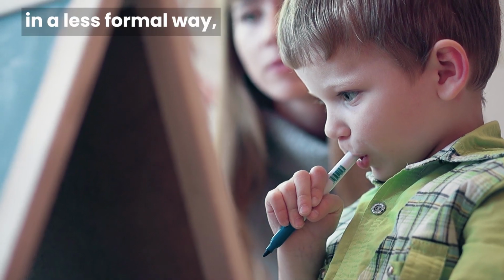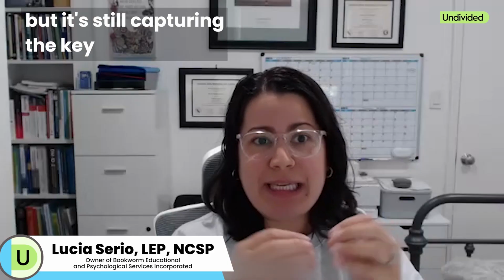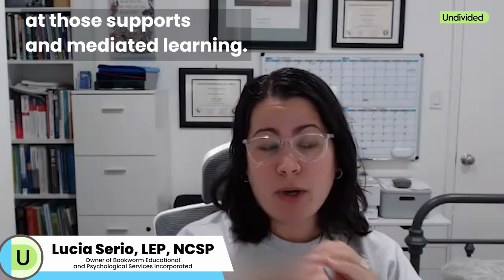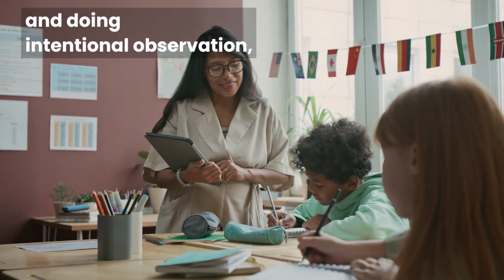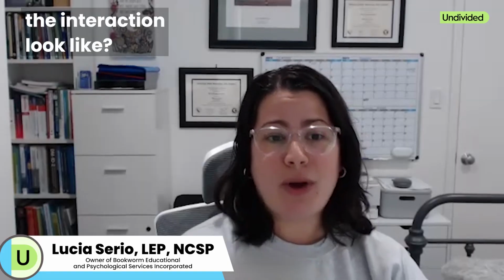Tips to Advocate for a Dynamic Assessment for Your Child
In this video, Lucia Serio, owner of Bookworm Educational and Psychological Services Incorporated, discusses the importance of advocating for a dynamic assessment for your child. Stayed tuned to learn practical tips for navigating the assessment process and empowering your child to thrive.

For more information about assessments, check out our IEP assessments decoder